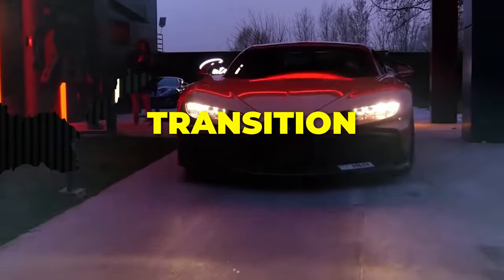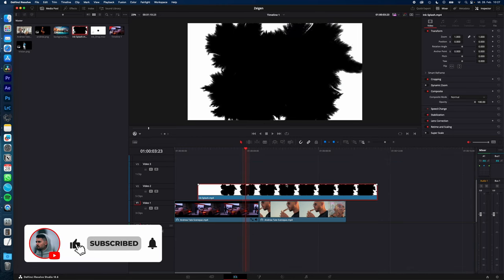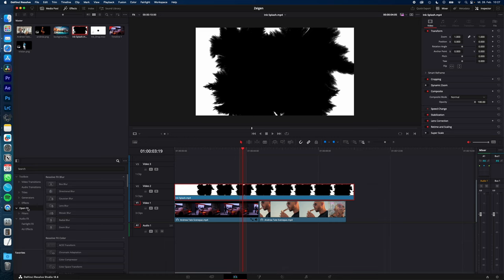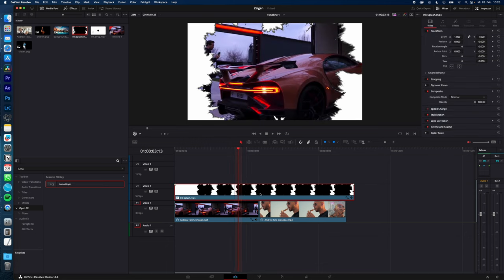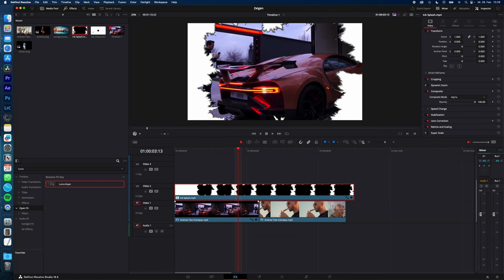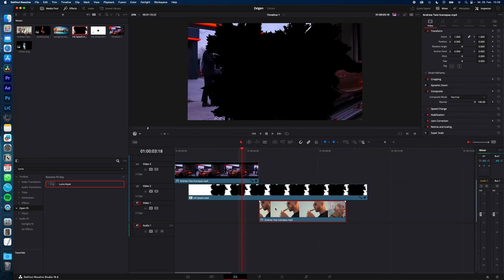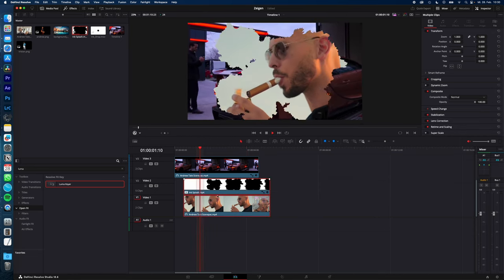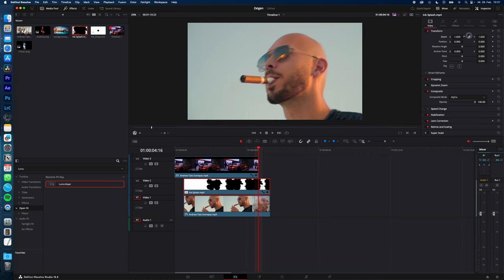Fastest INK DROP TRANSITION in Davinci Resolve 18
how you create the fastest ink drop transition possible in DaVinci Resolve...